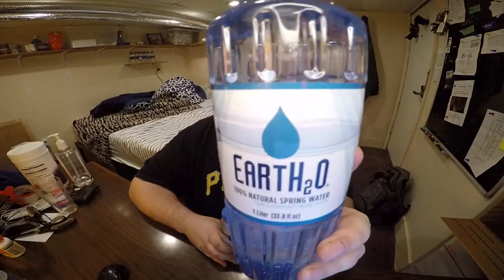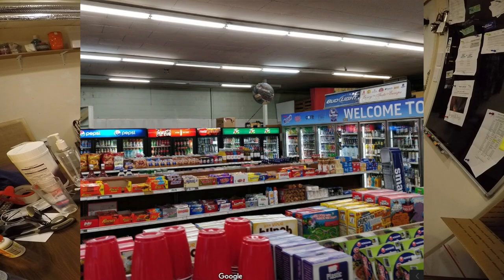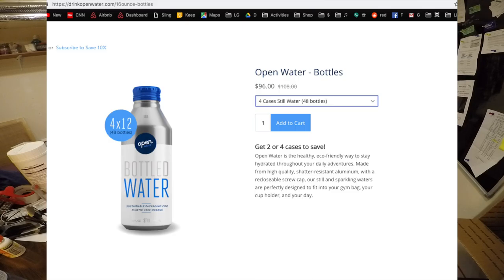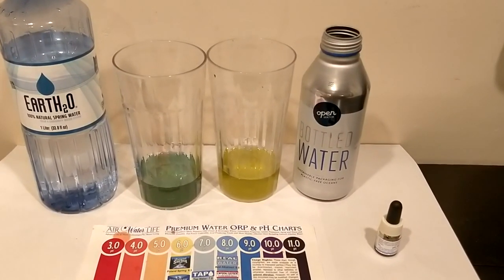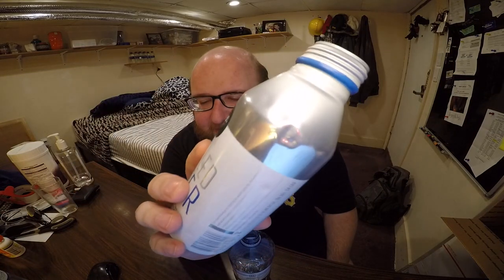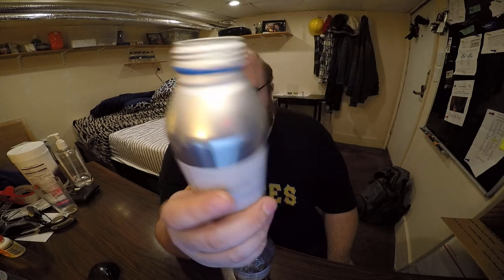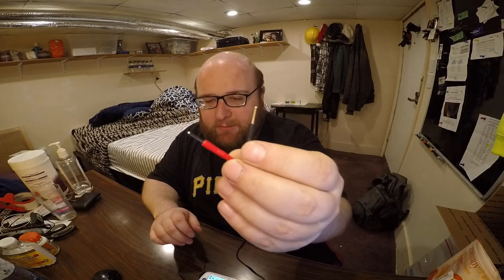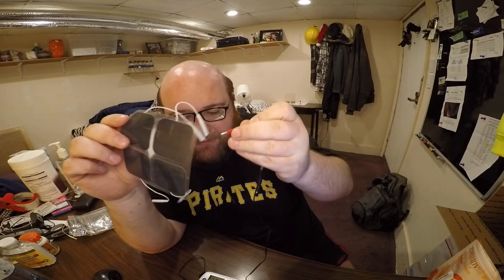Jon Drinks Water #7561 EartH20 Natural Spring Water VS Open Water Still